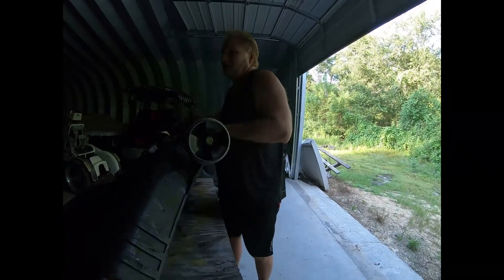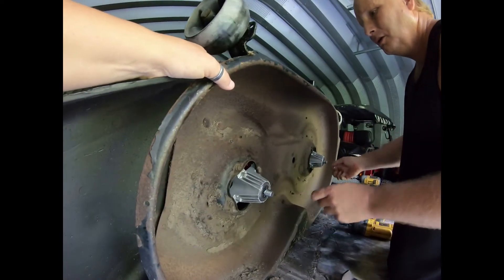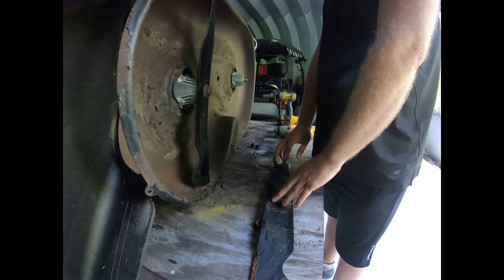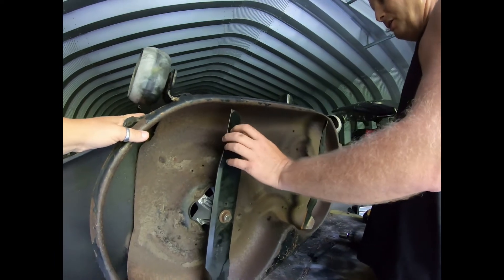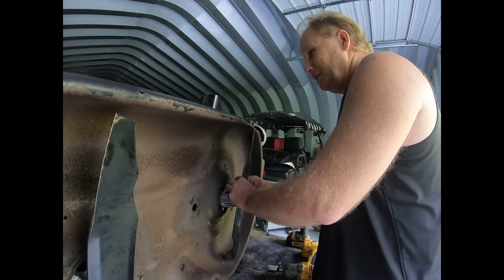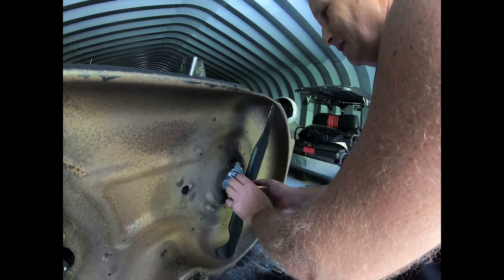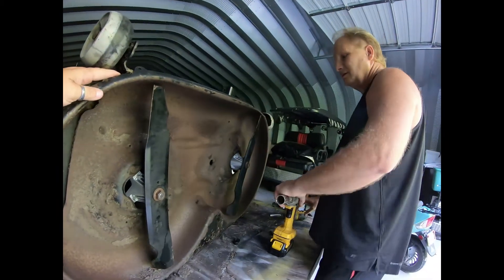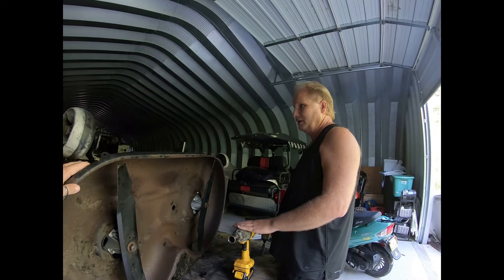DIY: HOW TO PROPERLY INSTALL LAWNMOWER BLADES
In this video we show you how to properly install lawnmower blades on a deck.